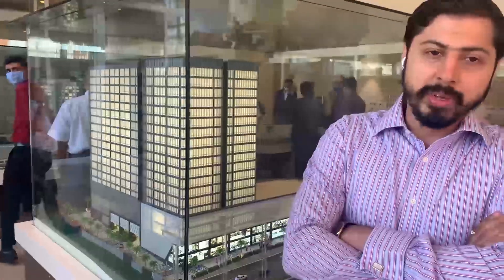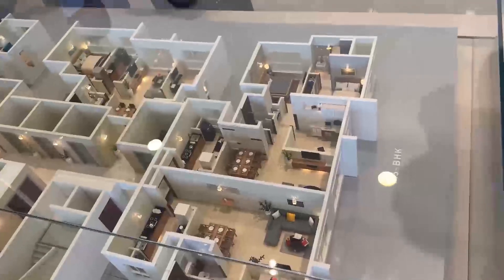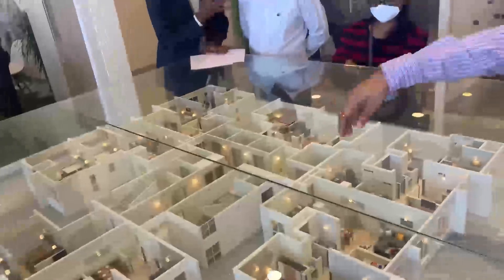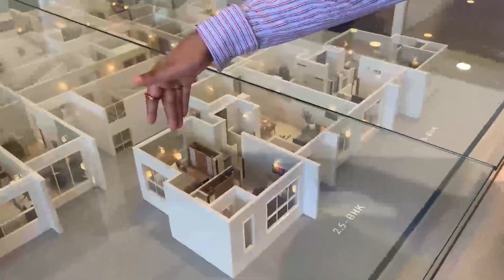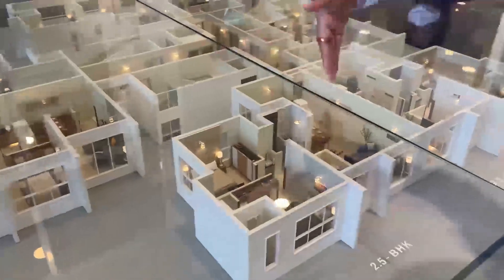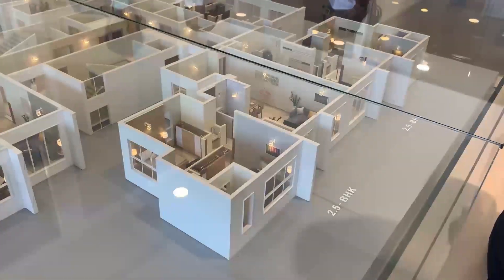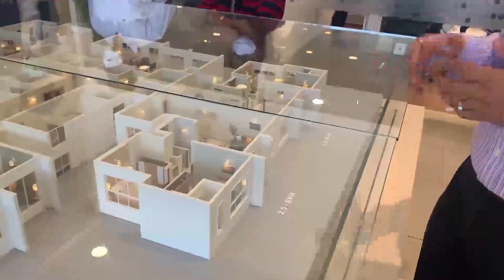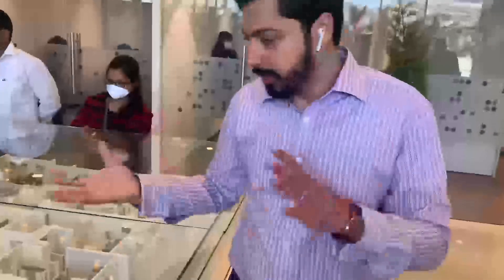Dukes Horizon_Introduction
An introduction to our latest launch... A mixed use development in Chembur; The Epicentre ( Boutique Offices) and Dukes Horizon (Limited Edition 2 & 3 Bed Residences).